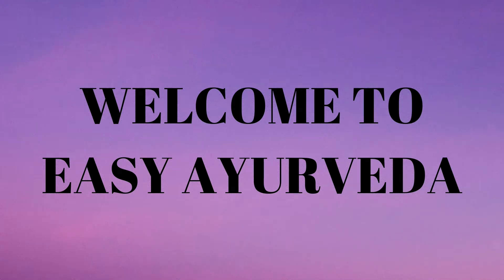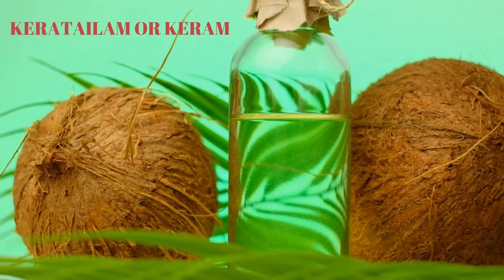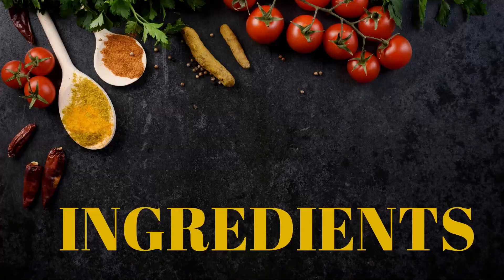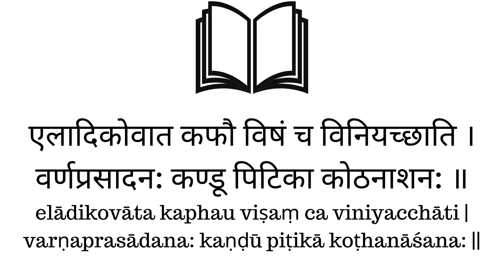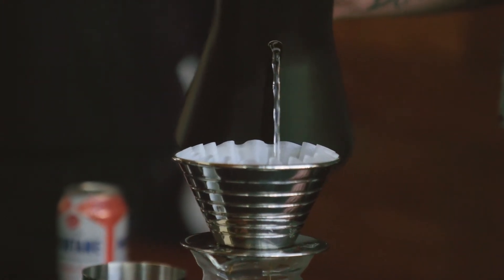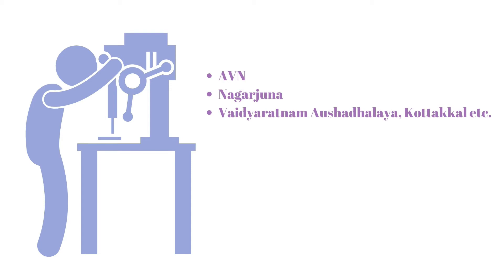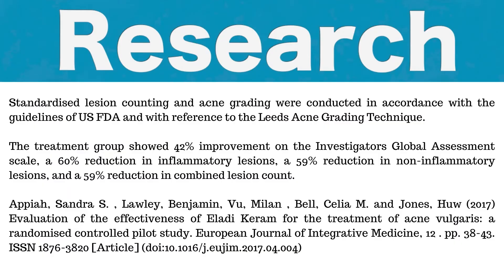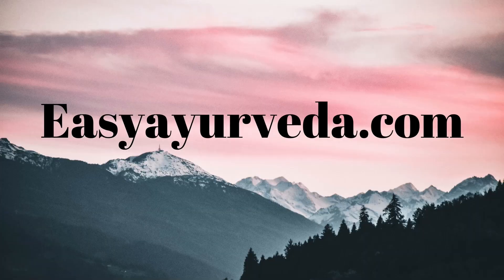Eladi Thailam - Indications, ingredients etc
Books
Living Easy With Ayurveda